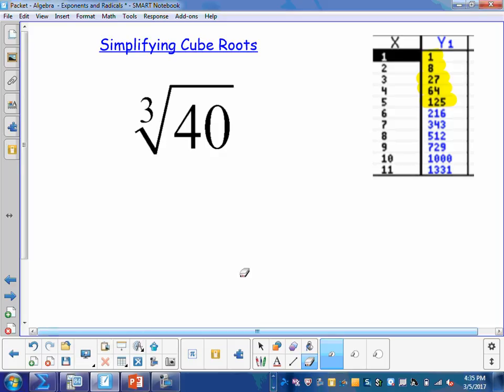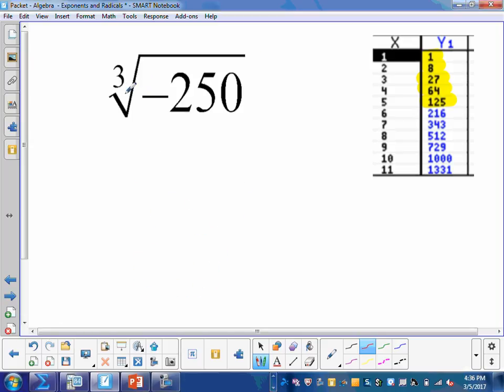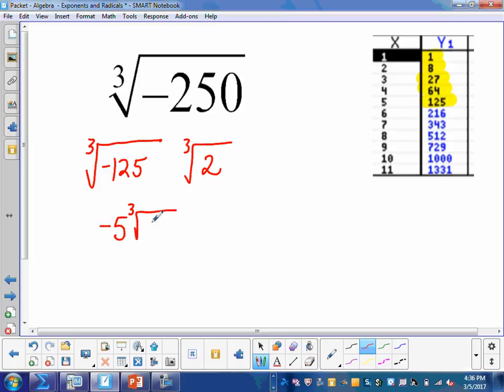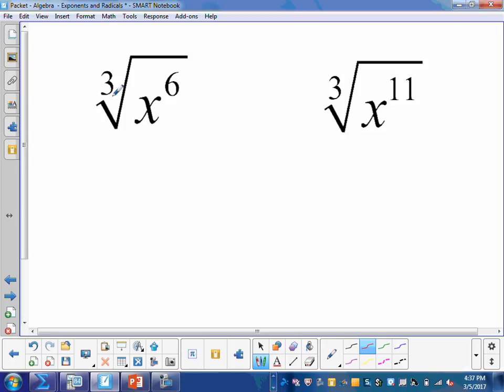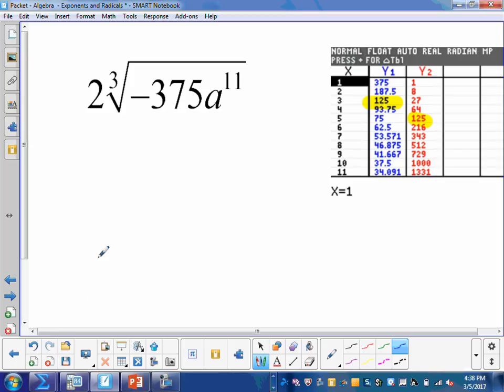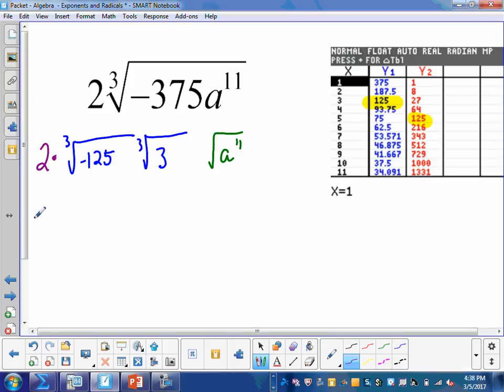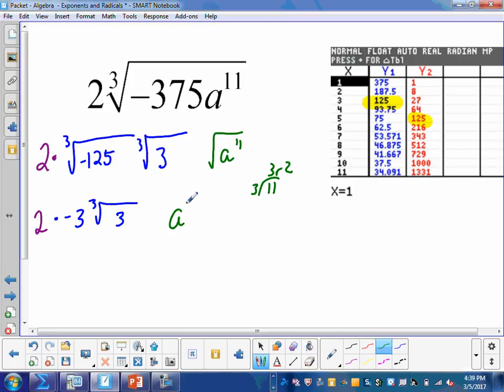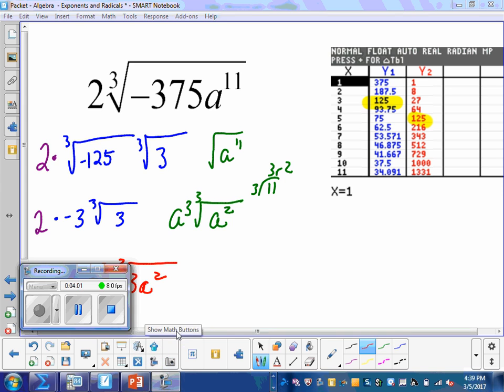Simplifying Cube Roots